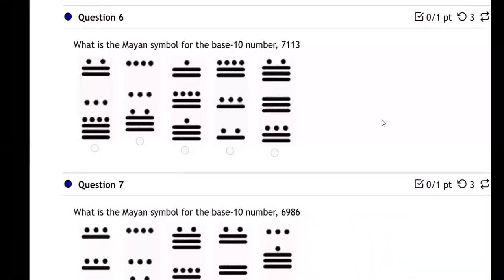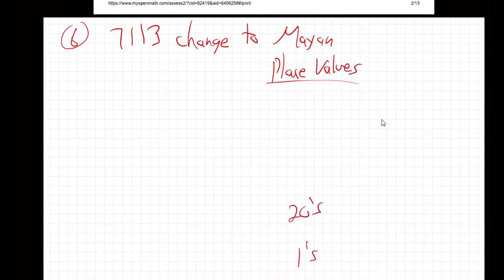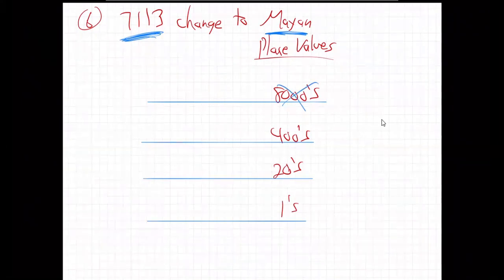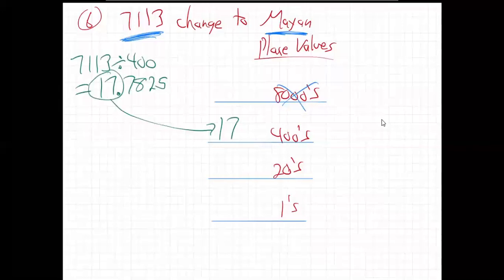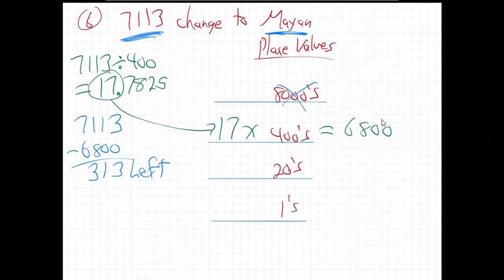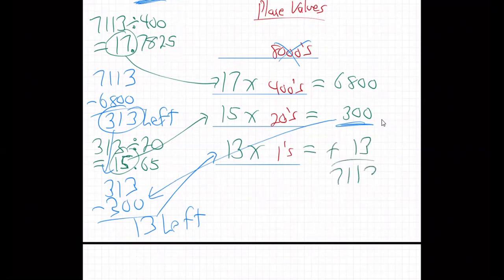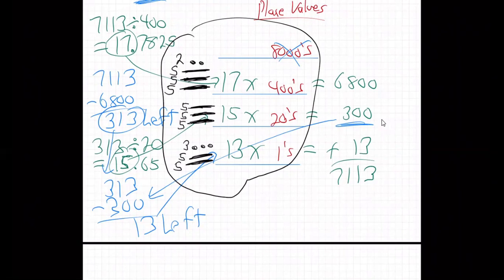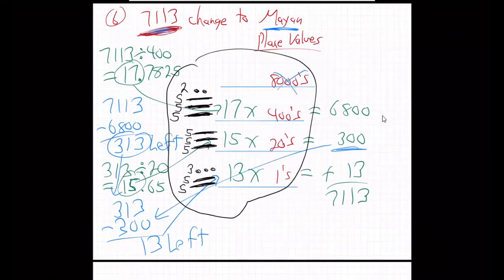m10a-Lecture Unit 1 HW 2 - 3